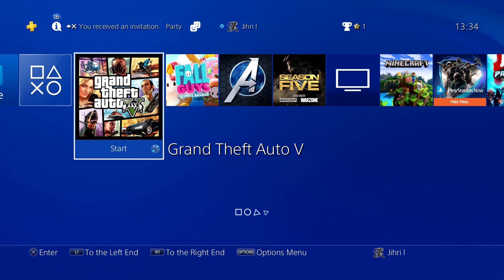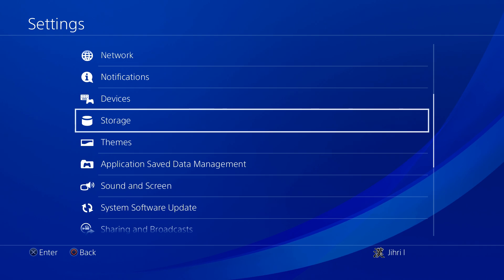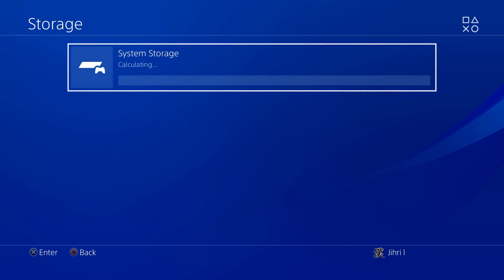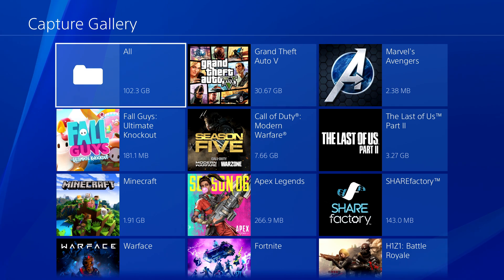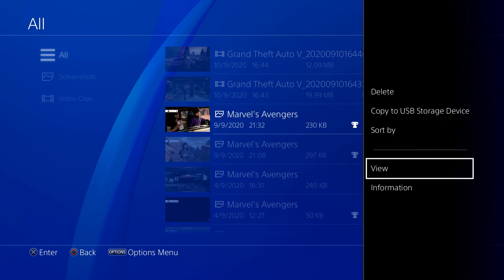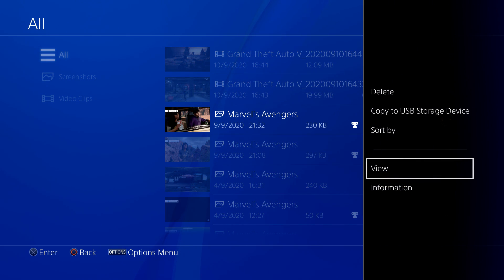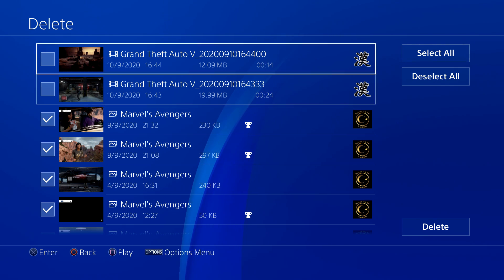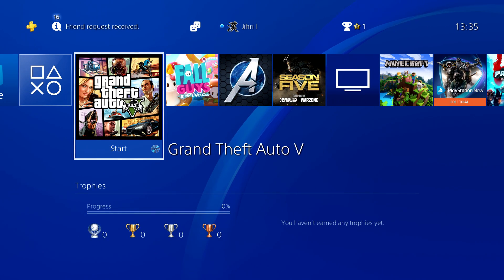PS4 HOW TO DELETE VIDEO CLIPS/SCREENSHOTS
delete screenshots pictures video clips on ps4